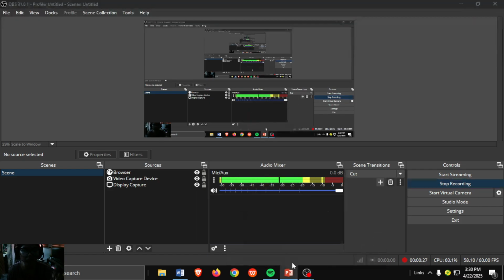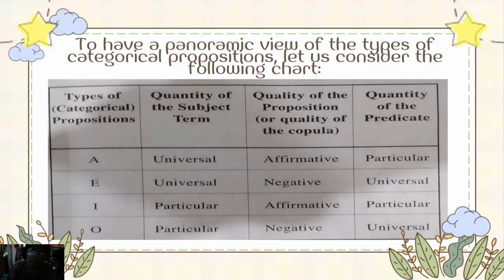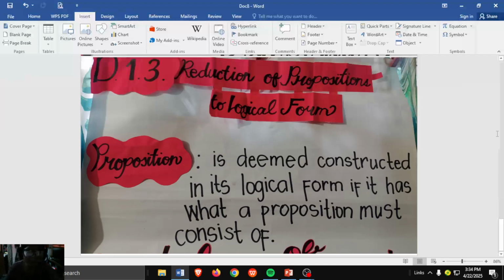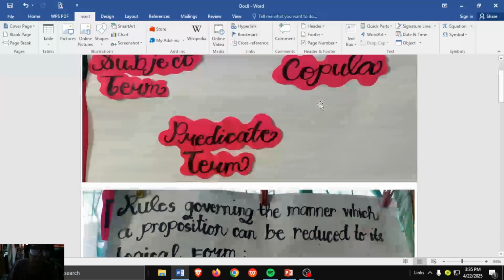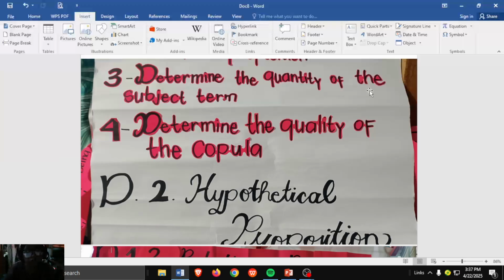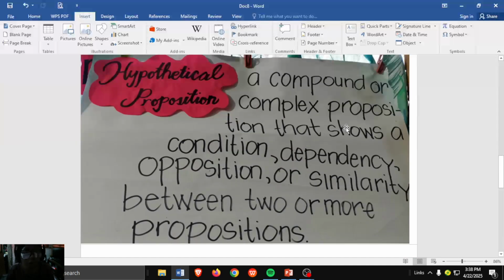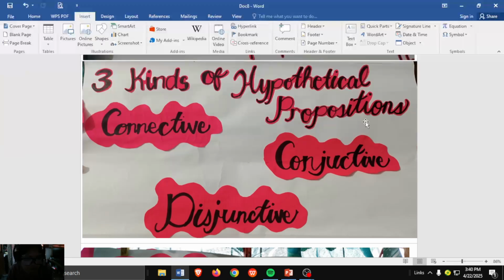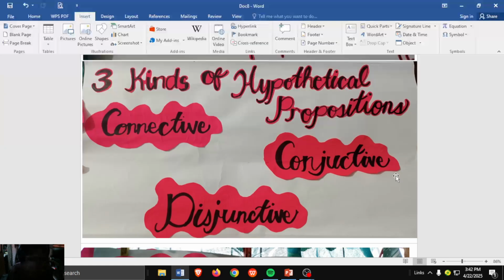REDUCTION OF PROPOSITION TO LOGICAL FORM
I AM ANDREA GIAN FROM BSED E1A AND THIS IS MY VIDEO REPORTING FOR THE SUBJECT SPECIAL TOPIC: LOGIC.